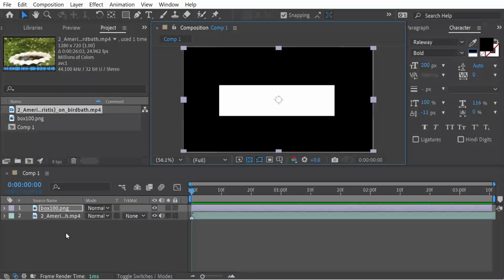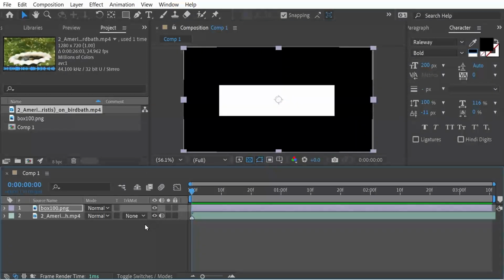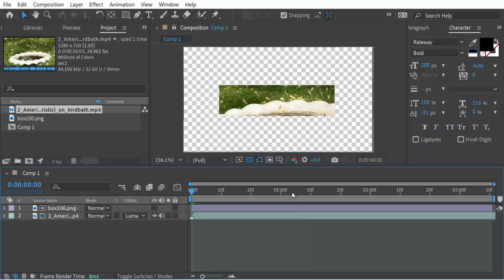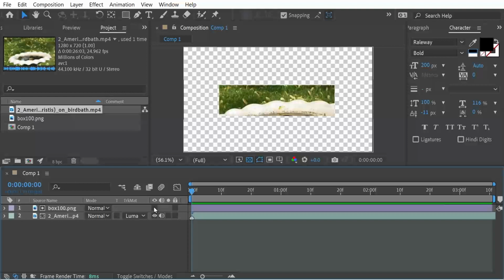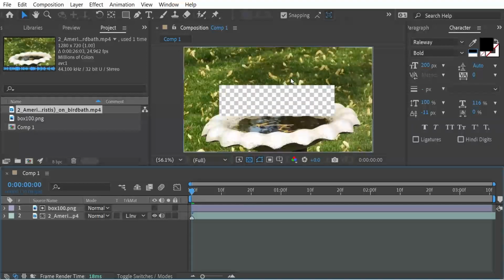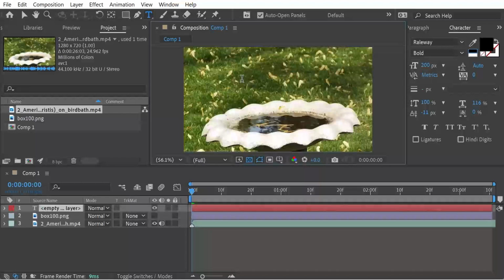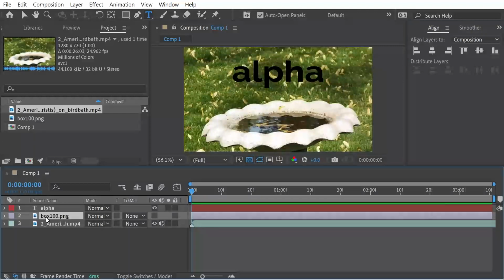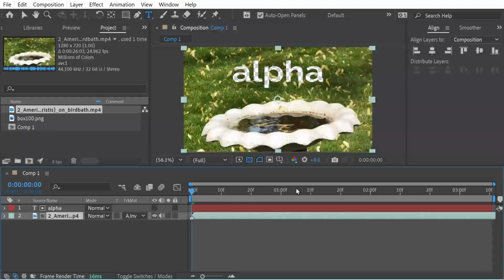How to use Track Mattes in After Effects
Covering both alpha mattes and luma mattes

after effects basics,after effects motion graphics,after effects beginner tutorial,after effects beginners,after effects about,after effects after effects,after effects along path,after effects masks